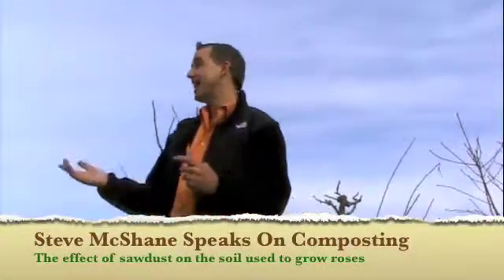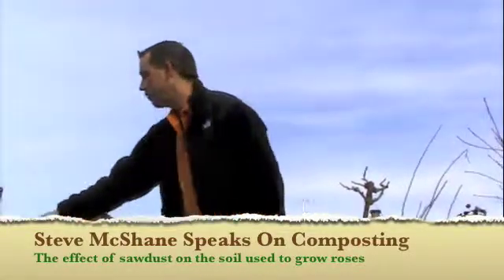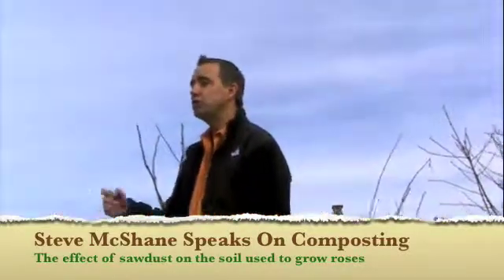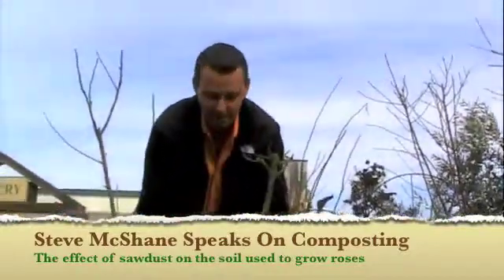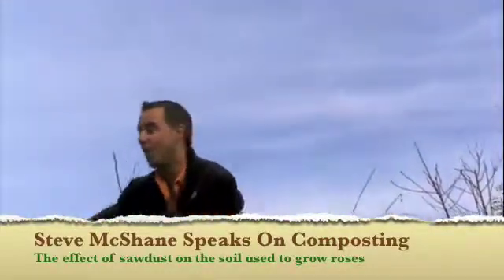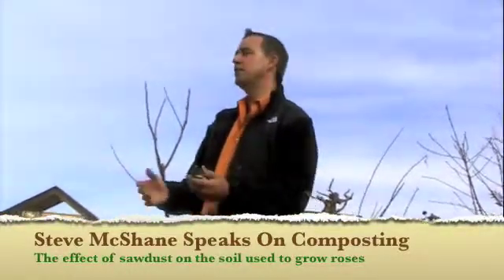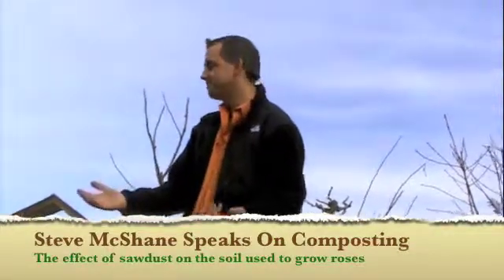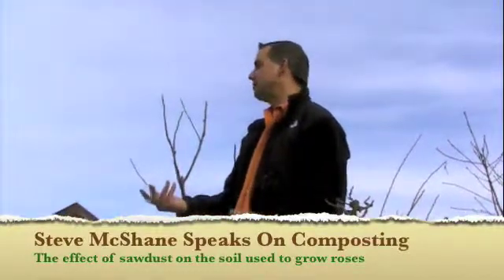Benefits of Composted Soil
This is a very informative video on adding variorus house hold items to your soil.

Did you know if you sign up for our monthly email newsletter you get a free herb!

Saw dust is a huge source of carbon for  soil micros. You can buy cheap soil at a super market, but there is a big difference one is composted and has better nutrients to balance it out.  Whereas, one can just be saw dust.  If you add the one with the saw dust then what happens, is that all the soil micros will eat the soil and just sky rocket. Without the proper food it can all tie up and all sudden available nitrogen that gets to the plants; drops. This can harm your plants. So, the better stuff to use is bedding from houses, and ma-newer is fully composed.